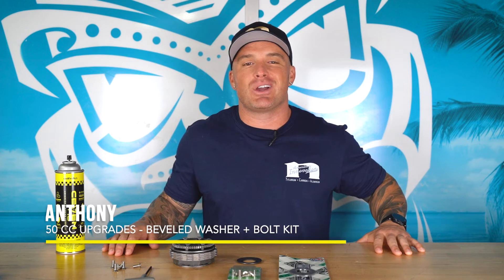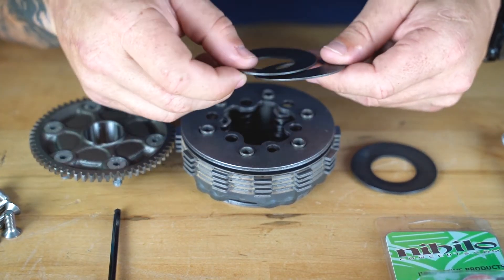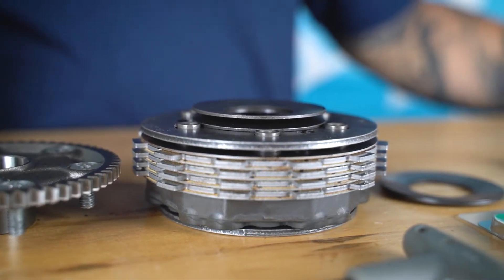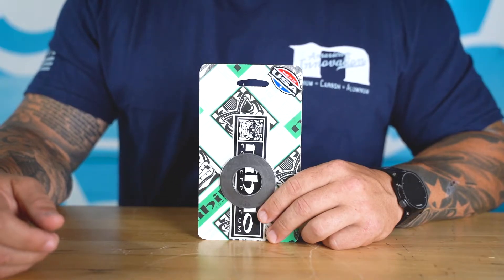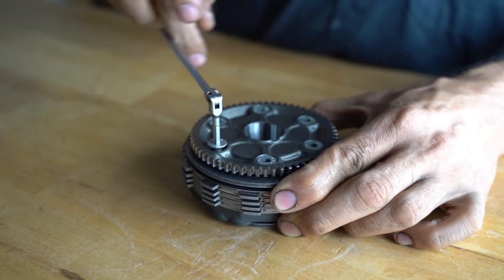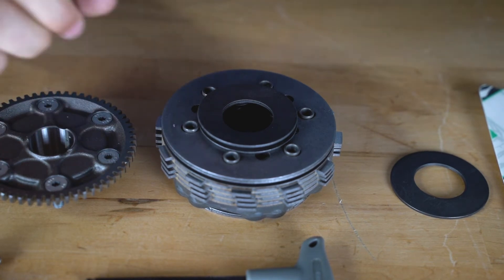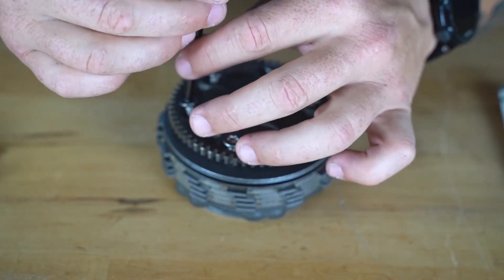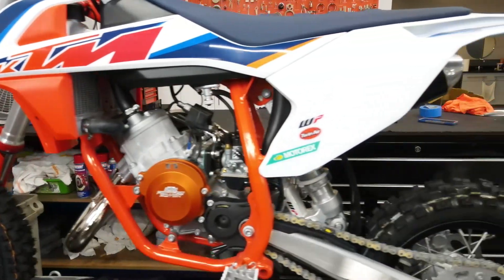Nihilo Explained - 50 CC Clutch Upgraded - Beveled Washer + Bolt Kit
This video is for all you moto dads out there with your kids just getting started on the 50 cc dirtbikes.

KTM / HUSQVARNA / GASGAS 50 SX BEVELED CLUTCH WASHER 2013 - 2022

KTM / HUSQVARNA / GASGAS STAINLESS STEEL CLUTCH BOLT KIT 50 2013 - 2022

Thicker wire and more coils makes this the best spring on the market for your 50!